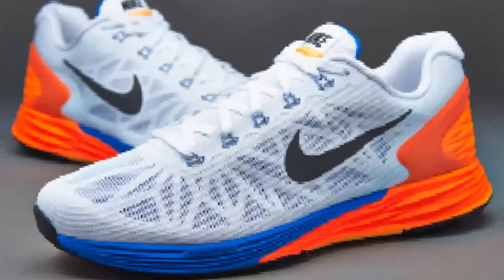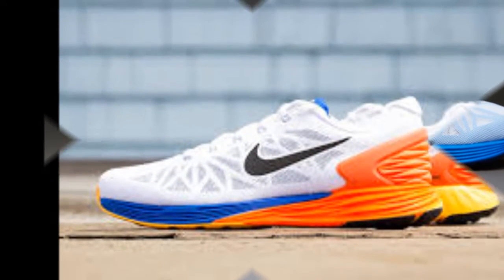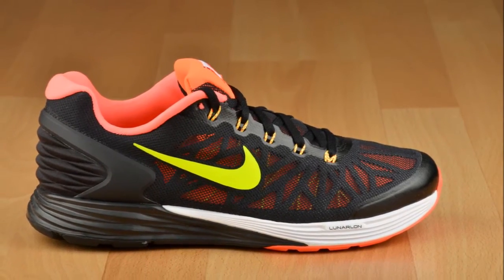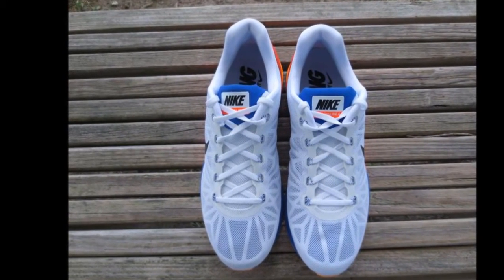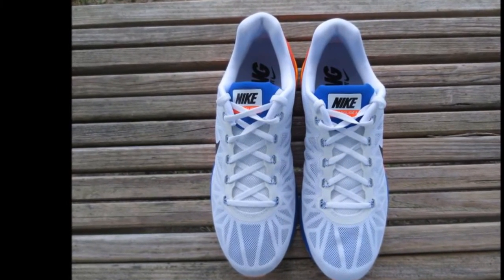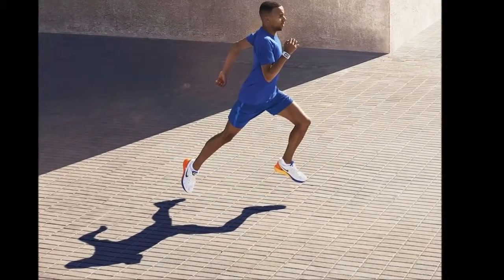Nike Lunarglide 6 Top Best Running Shoes for Flat Feet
Nike Lunarglide 6 Running Shoes for Flat Feet

One of user say : Great shoe! I have never been a fan of Nike shoes to begin with, I always get sore the day after. I have always gone with Saucony, Asics, Mizuno, and Solomon running shoes. I overpronate and need extra support. I run an average of 20 miles a week so my feet take a beating. I have tried using Nike with their free and Pegasus shoes. The Pegasus worked well and the Free not so well. The Lunarglide however are amazing! My knees and shins are not hurting the day after, I don't have to ice or use the foam roller as much as with other shoes I have used in the past. I bought these to train for the Portland marathon in October and I have to say, after my runs with these I'm going to run the marathon with them instead. I highly recommend them and right now on the Nike site they're on clearance and you get an extra ten percent off with the code BACK2SPORT and free shipping if you make a free account. I love amazon but I like a good deal even better.